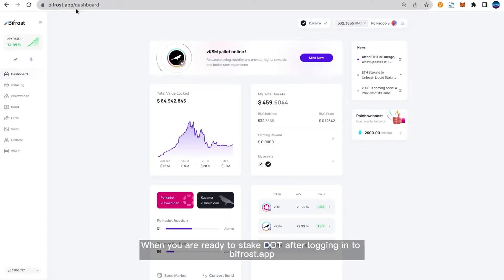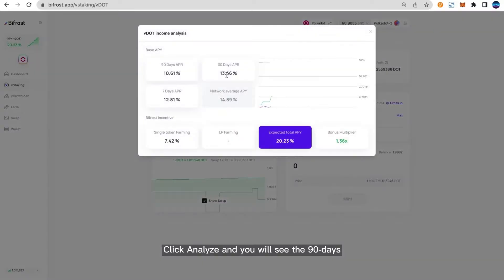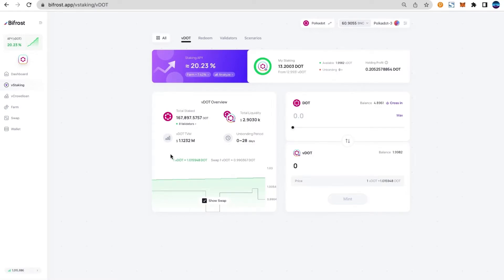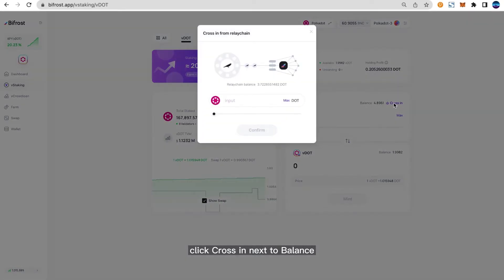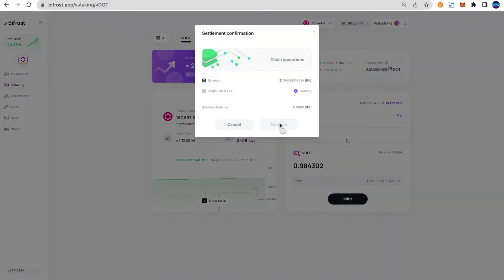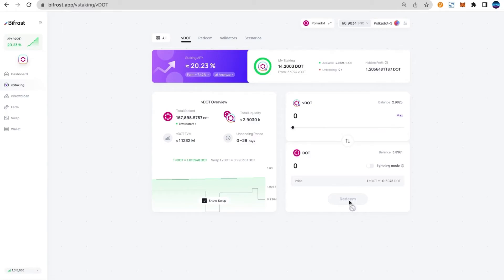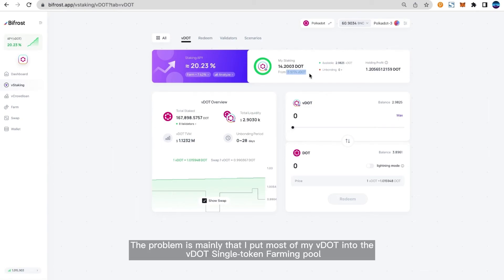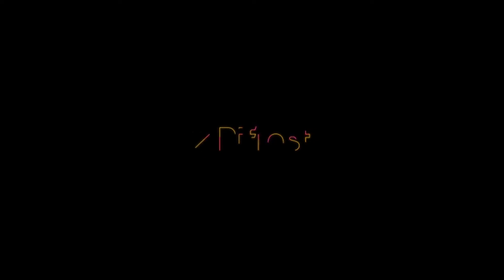Dapp Tutorial | How to stake DOT on Bifrost for receiving multiple rewards?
This is a general tutorial on staking DOT on Bifrost Dapp. If you still have questions about the staking process, please join the Bifrost community to ask questions.